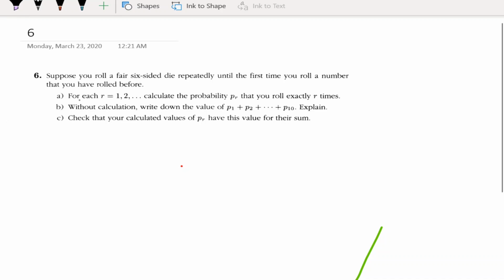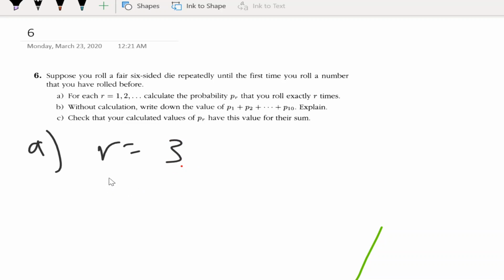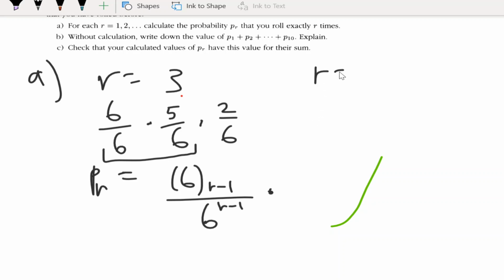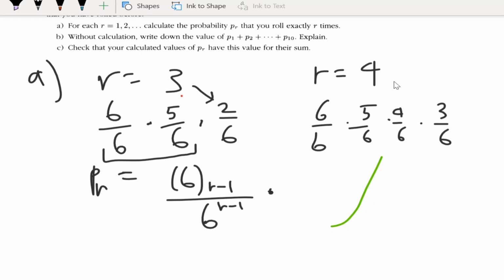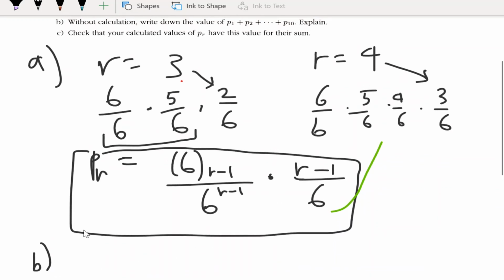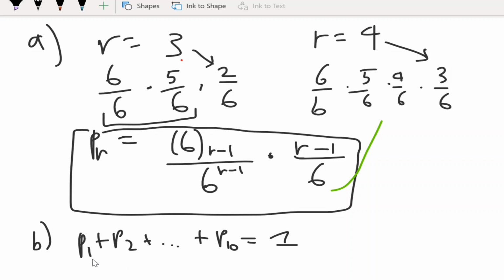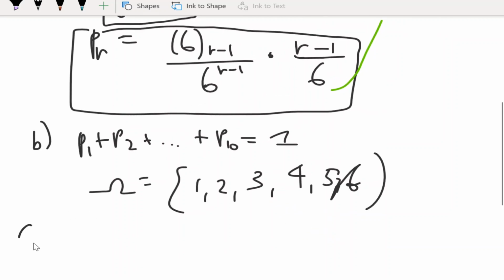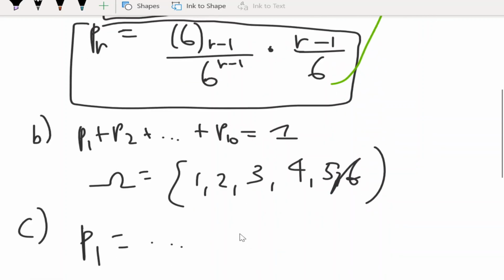Probability by Pitman 1.6 Problem 6